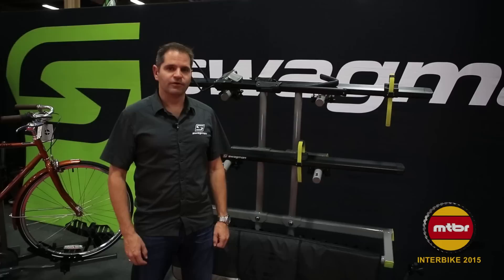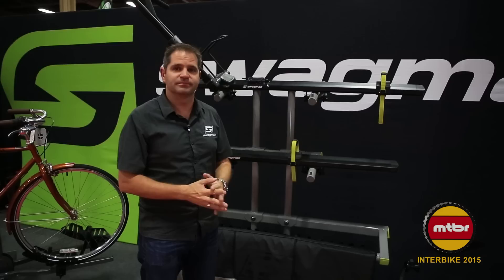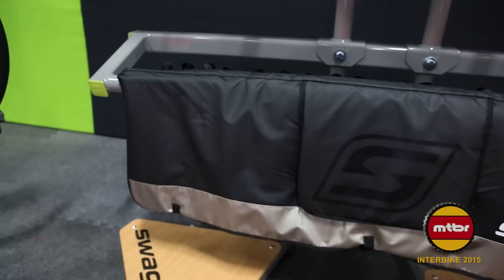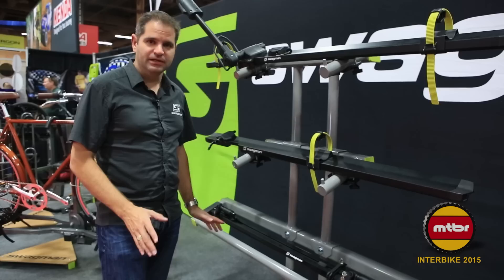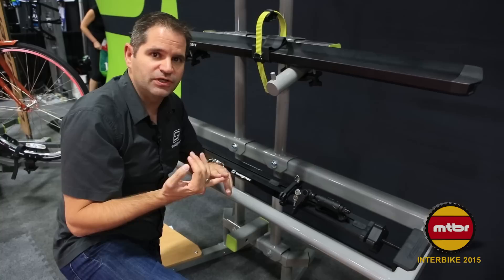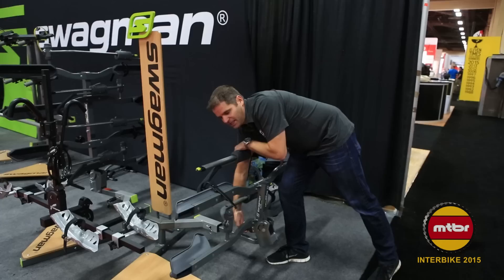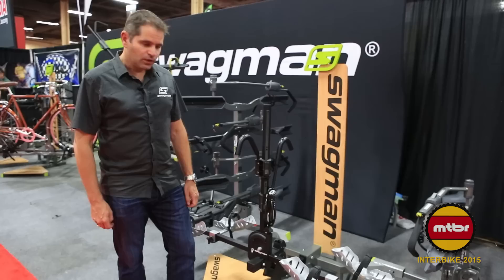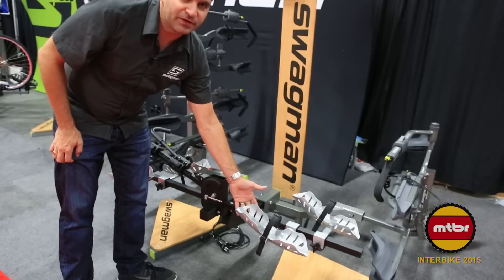Swagman Rack Overview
Swagman’s Dave Michael walks us through the features of Skyline, Enforcer, and Patrol racks.
Kuat NV 2.0 at Amazon
Yakima Double Down 4-bike Rack
Thule T2 Pro XT